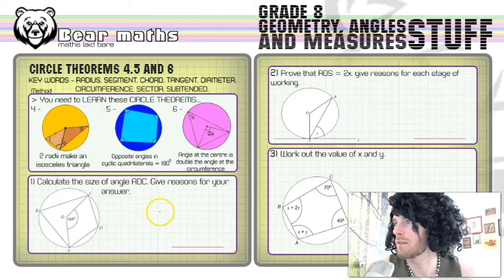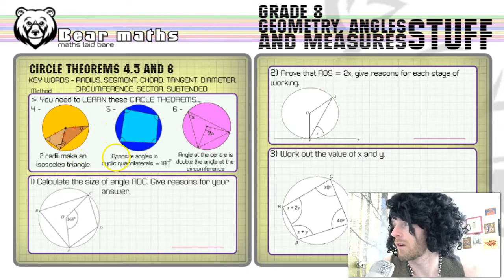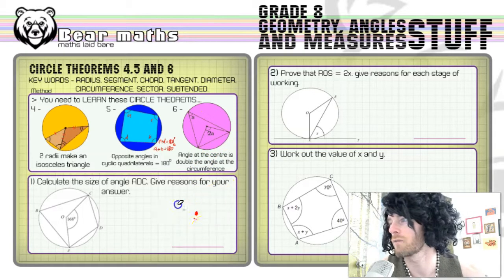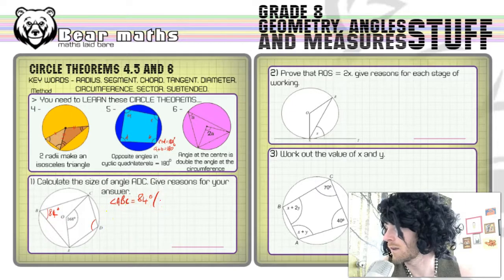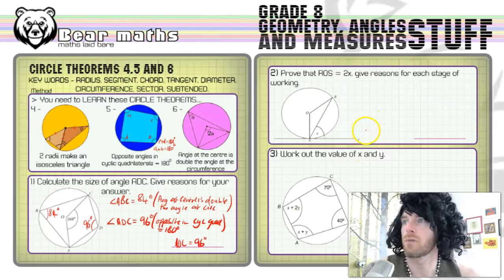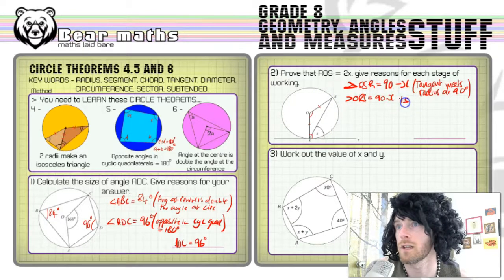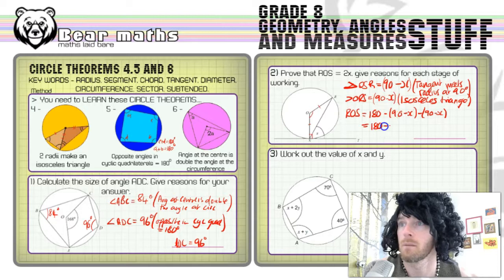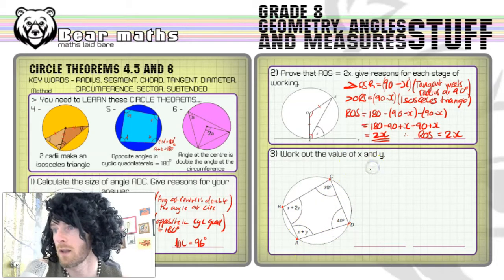173 - Circle Theorems 4, 5 and 6 - Grade 8